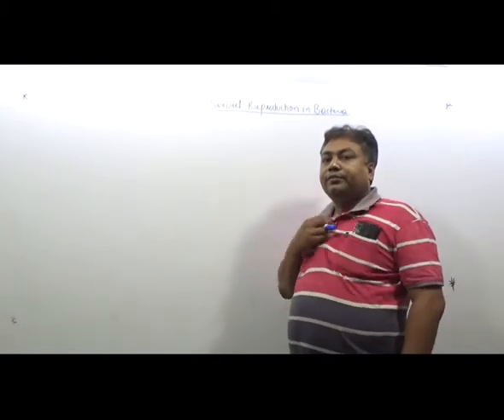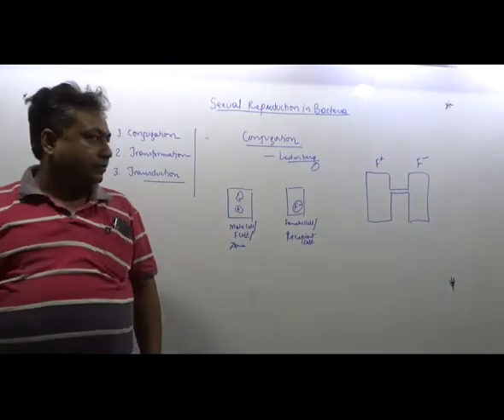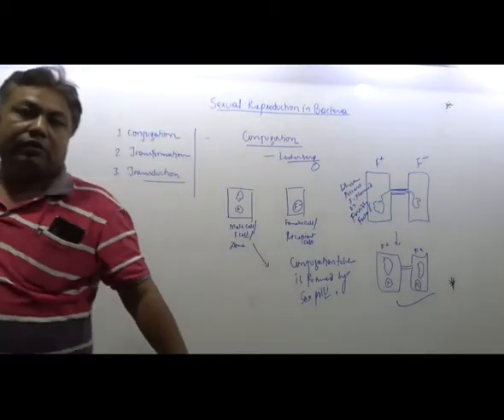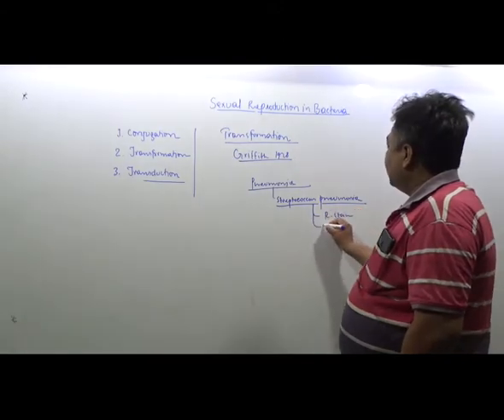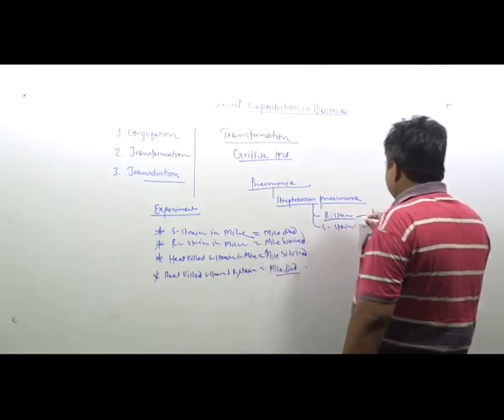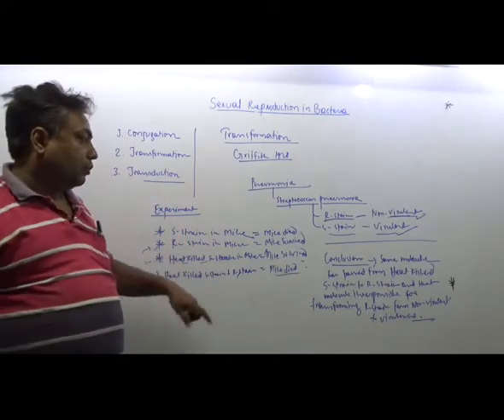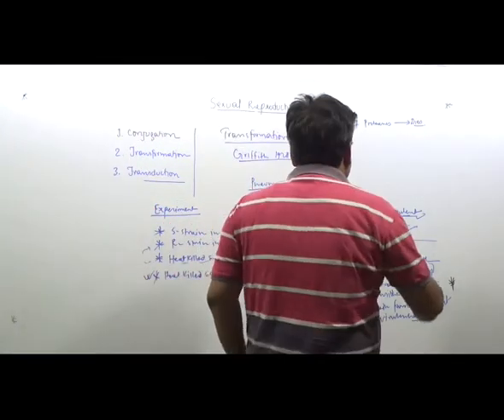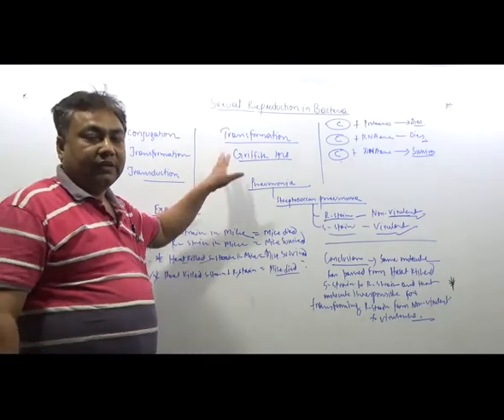CLASS XI BIOLOGY CONJUNGTATION AND TRANSFORMATION IN BACTERIA